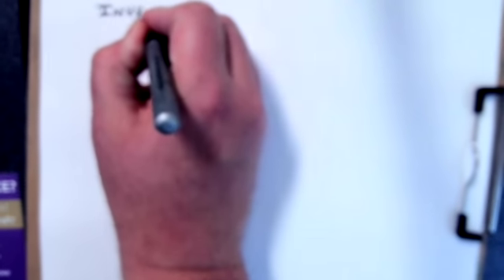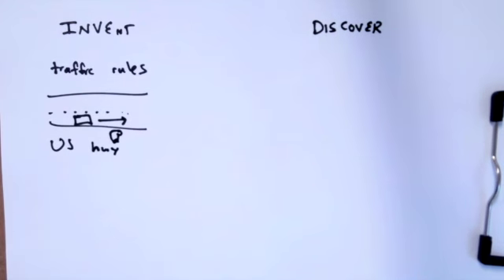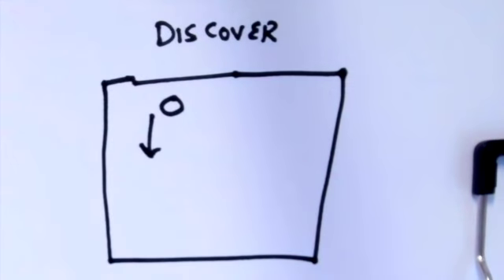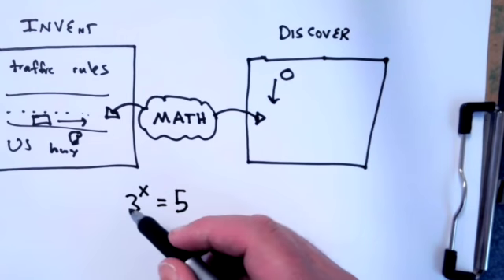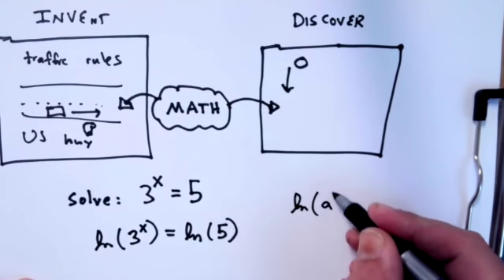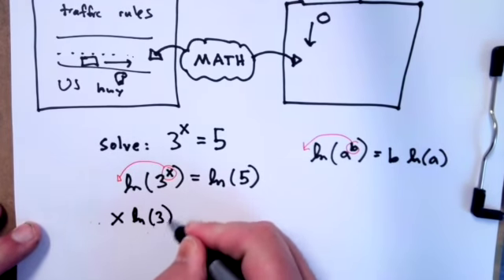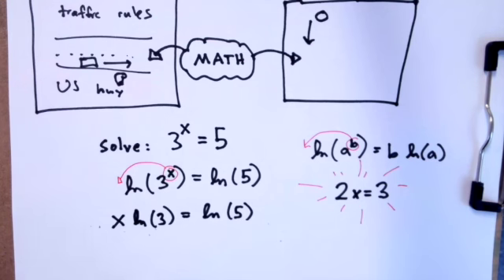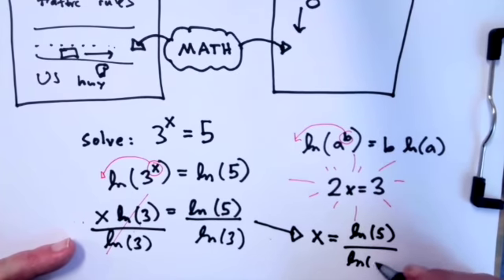Intellectual Warm-up: Is Math Discovered Or Invented?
Some rules are created by human beings, while others exist in anture and are discovered. Whichtype of these applies to the mathematical rules that human beings disuse today? Did they exist in some psychological universe, and a human brain just bumped into them one day? Or are they completely artificial creations? In addition to this very philosophical question, we will review hot o solve eponential equations.